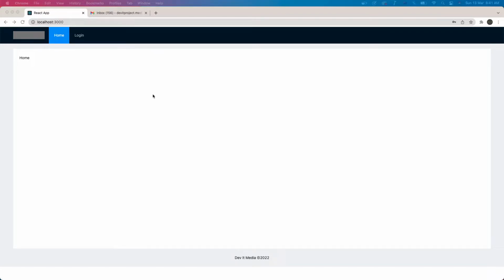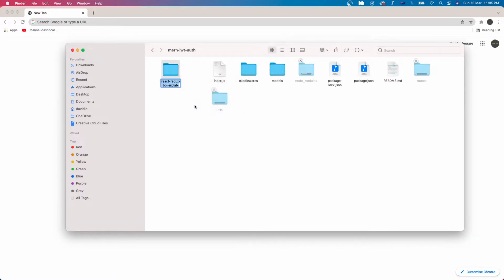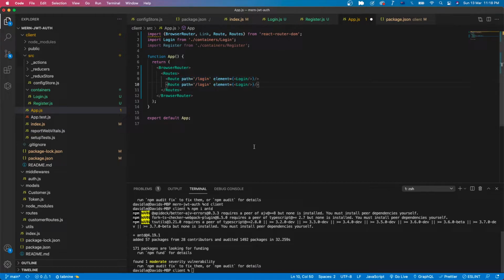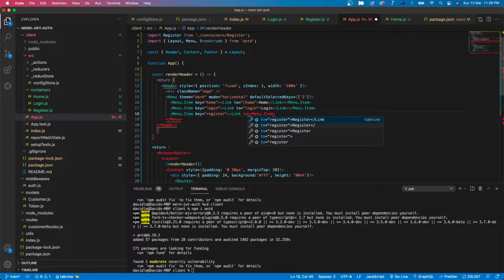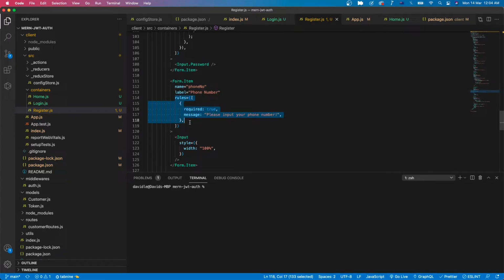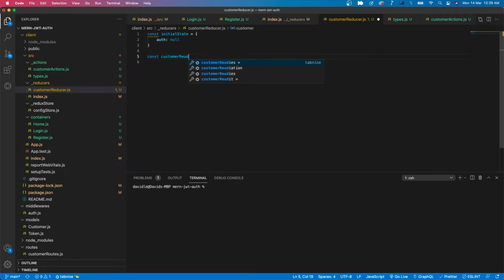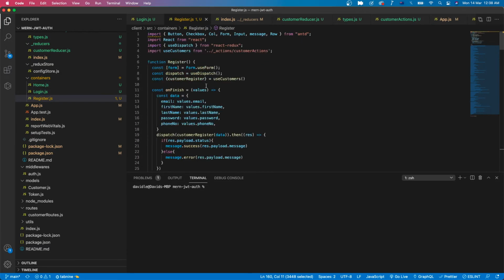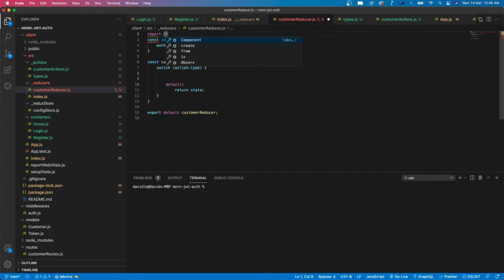MERN Stack Authentication with JWT | Part 5: Sign Up and Login Page